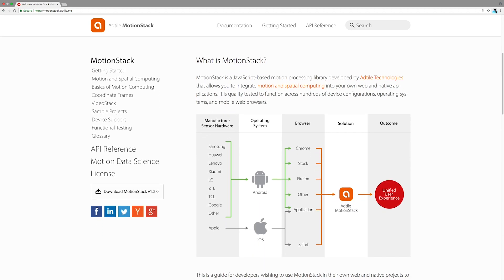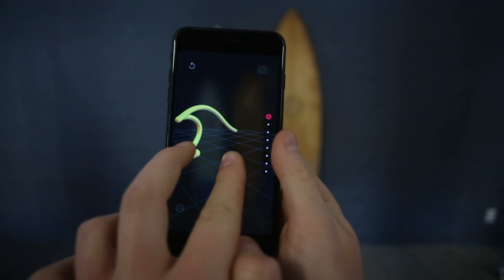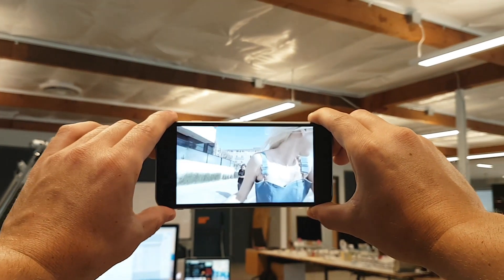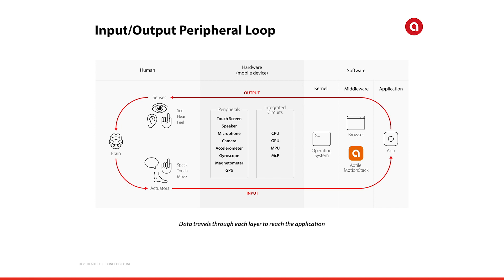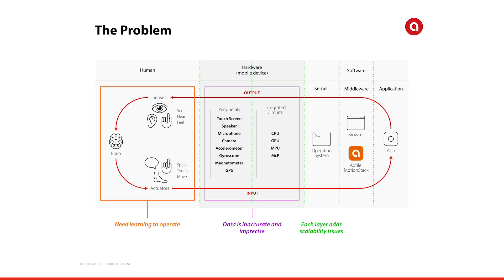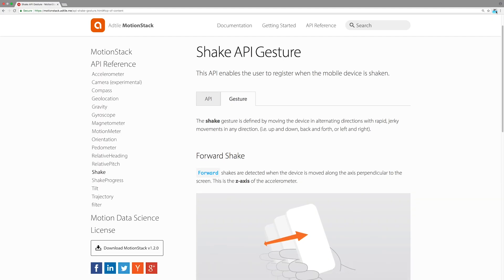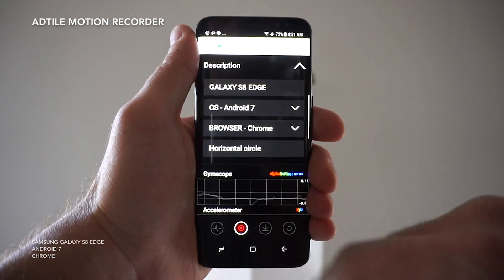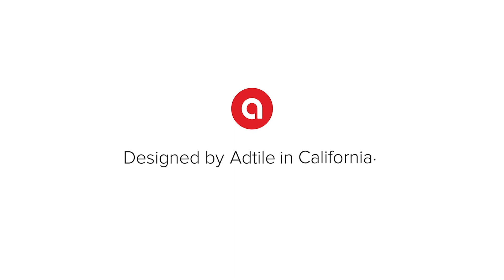MotionStack® - Sensory Motion and Spatial Computing.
MotionStack is a real-time sensor processing library that allows you to integrate motion and spatial computing into your own web and native applications. It is quality tested to function across hundreds of device configurations, operating systems, and mobile web browsers.